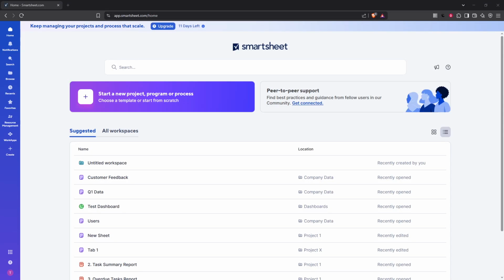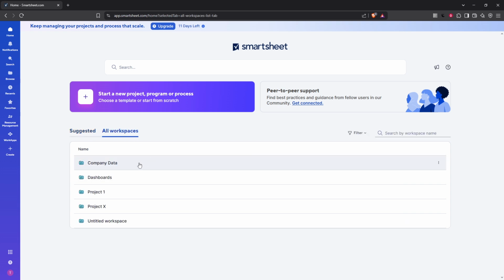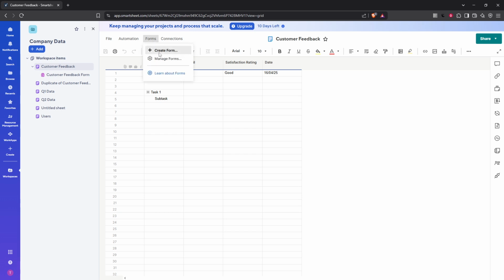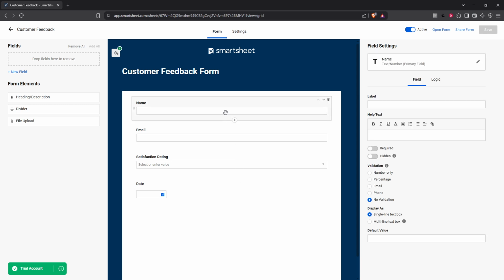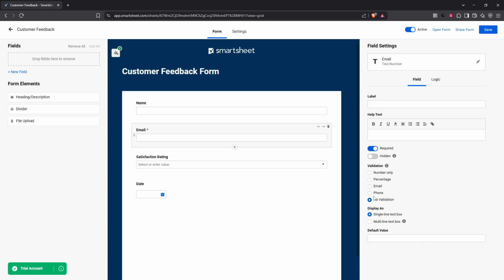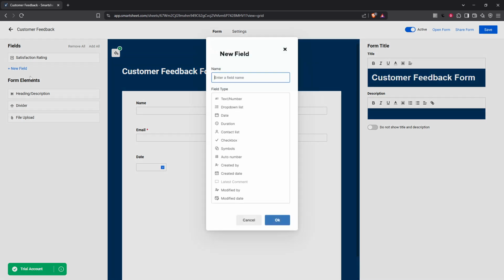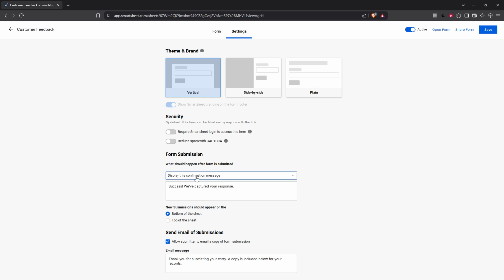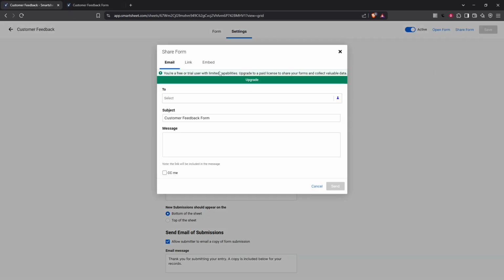How To Edit Smartsheet Form [2025 Full Guide]